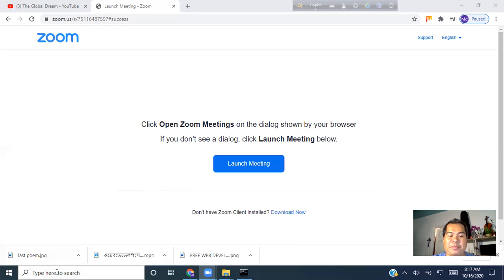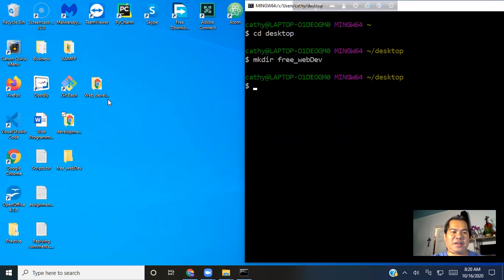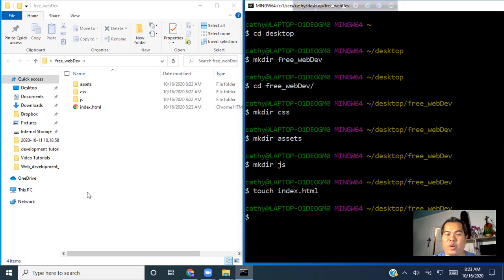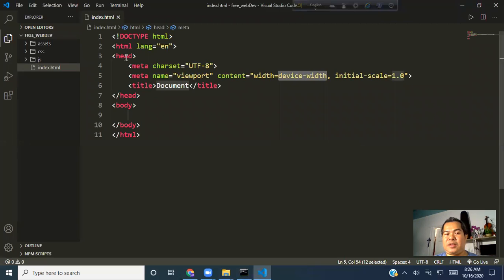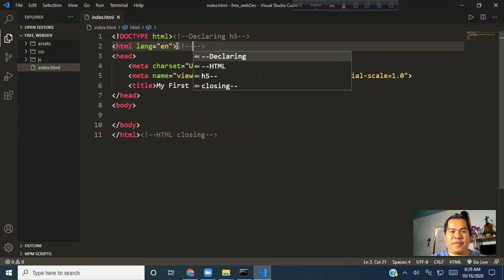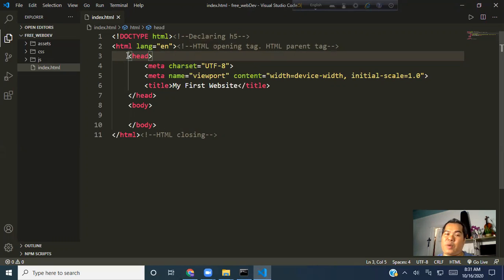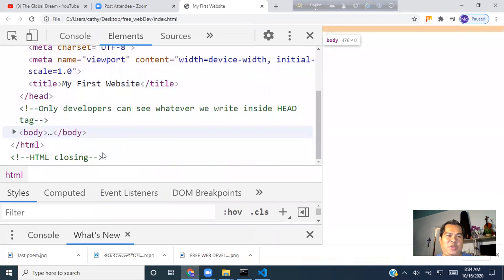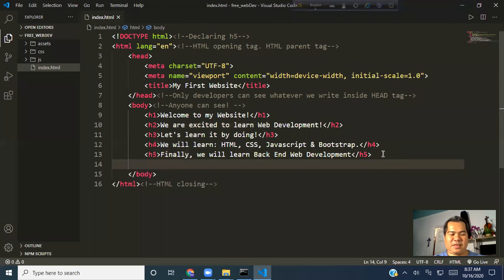FREE WEB DEVELOPMENT COURSE, PART-001|WEB DEVELOPMENT TUTORIAL FOR BEGINNERS|SAVE $10K-$20K!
🙏👌😜WELCOME TO FREE WEB DEVELOPMENT COURSE!
Web Development courses are expensive as Web Development Schools charge $10k-$20k for running 3 months Boot Camps!

Join our FREE WEB DEVELOPMENT COURSE and save $10,000!
WHAT ARE WE LEARNING TODAY? READ BELOW:
- Creating Folders, HTML & CSS Files
- Basic Git commands:
- cd .. = 1 step back from a directory or folder
- ls = Show List
- clear + Enter = clear the Git screen
- code . + Enter = Open the VS Code Editor

REQUIREMENTS?
- Can read and write. Any one can learn. It's easy!
- A computer or LAPTOP with INTERNET connection
- Willing to learn and 1 to 2 hours practice every day

HOW MUCH ARE YOU CHARGING?
- IT'S FREE! You don't need to spend a single DIME!

What if I want to learn 1-1 or in special batch to make learning faster?
- Yes, you can join 1-1 coaching or in a batch if you are serious in learning WEB DEVELOPMENT and WANT TO DEVELOP SKILL to make a CAREER CHANGE in WEB DEVELOPMENT or SOFTWARE ENGINEERING!

HOW LONG IT WILL TAKE TO BECOME MASTER?
- We will run this course for next 12 months on YouTube and it will be a FREE course. We have the following courses:
1) Front End Web Development Course: HTML, CSS, JavaScript & Bootstrap in just 3 months
1) Back End End Web Development Course: Python, Flask, Django & MySQL in just 3 months
3) Full Stack Software Engineering Course: HTML, CSS, JavaScript, jQuery, Bootstrap, Python, Flask, Django, MySQL & Algorithm in 6 months
4) Web Automation - Selenium with Python or Java in 3 months
5) Graphic Design with Freelancing: Basic to Advance Graphic Design in 3 months

Once you become expert, you can work from home and make money online from anywhere in the world. Make living from home. Be your own boss!

Laptops that we are using right now:

1.  Affordable Laptops
3. Best headphones
4. Best DSLR cameras
5. Best Tripods
6. Best Programming books

Welcome to The Global Dream - All in One YouTube Channel!

2. The 15 Steps To Profitable YouTube Marketing
3. How to Start a YouTube Channel for Fun & Profit
4. Launch Your YouTube Business and Make Money
5. YouTube Secrets - Making Money

SECURITY FIRST:
1) Home security camera system.
2) Spy pen camera with audio and video night vision
3) Blue snowball ice usb mic

SOME COMMON PROBLEMS & THEIR SOLUTION LINKS:

5) DIAMOND RINGS